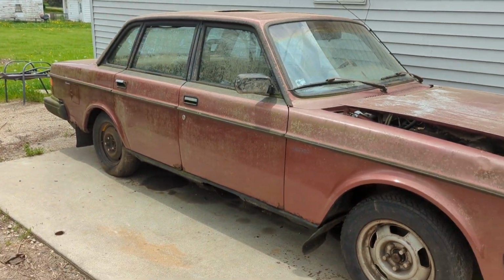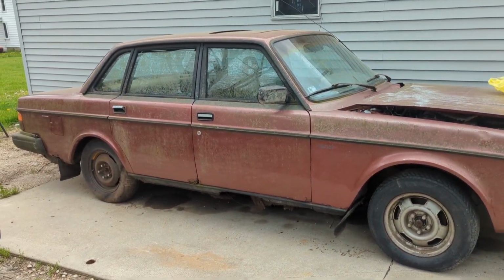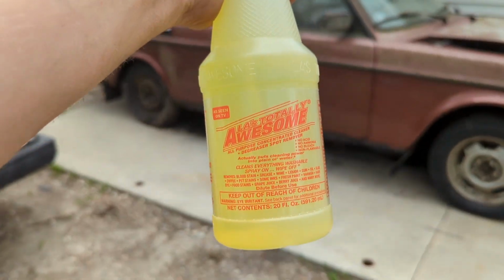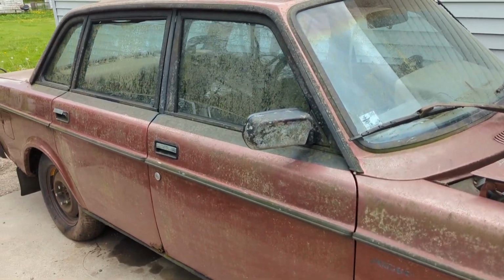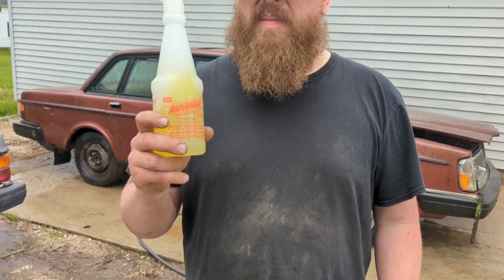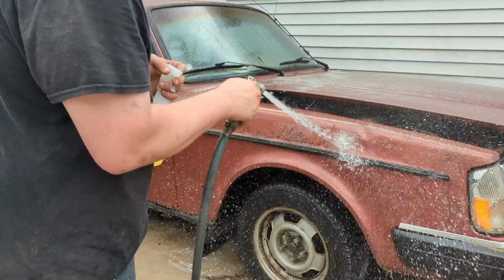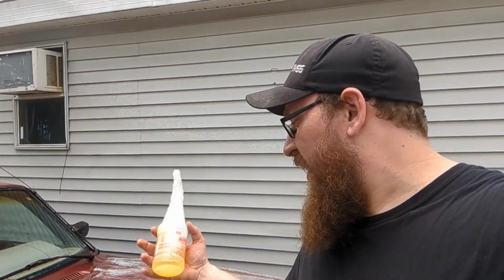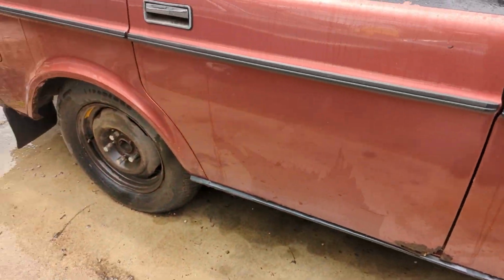ABANDONED 1985 Volvo 240 turbo VS L.A. Awesome Cleaner: Washing off 20+ years of moss!